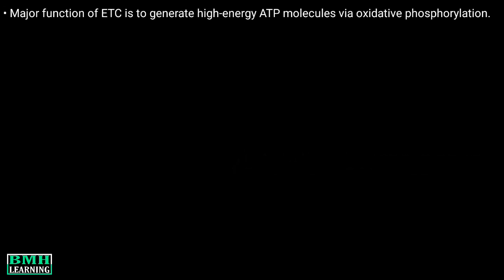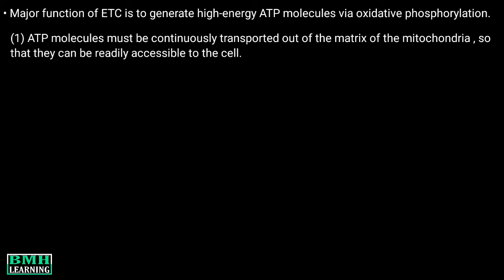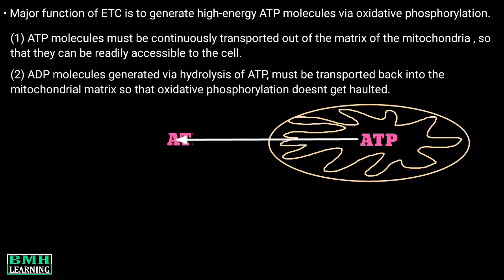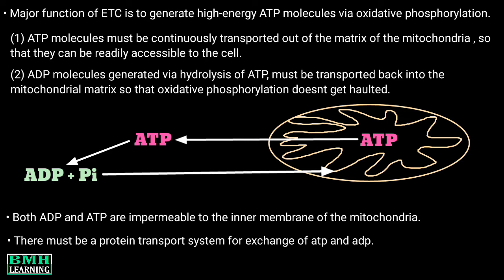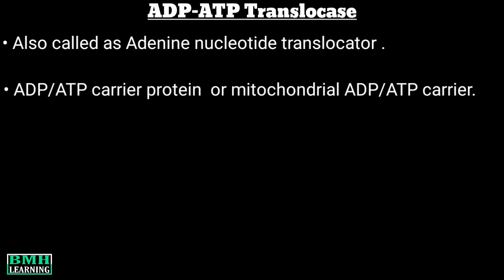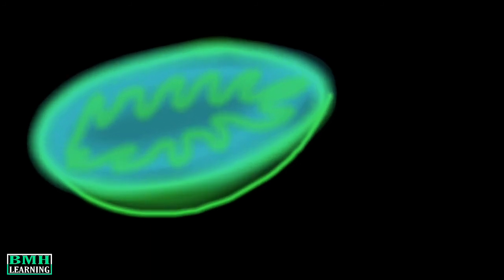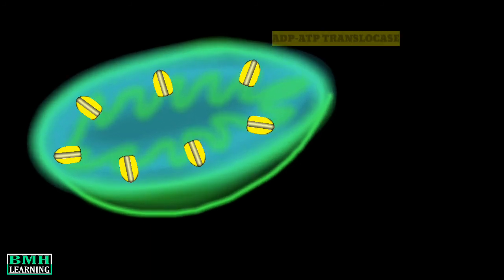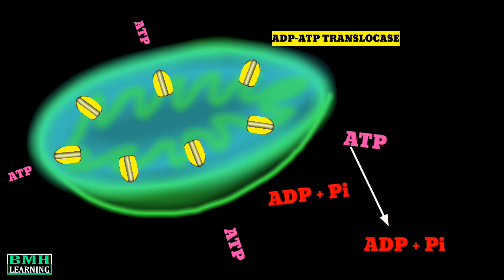Adenine Nucleotide Translocator | ADP-ATP Translocase